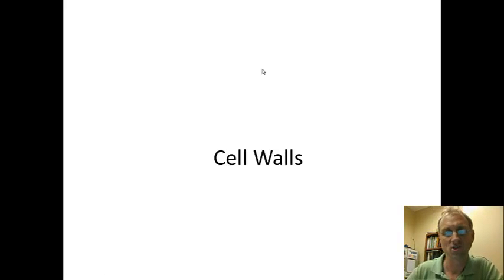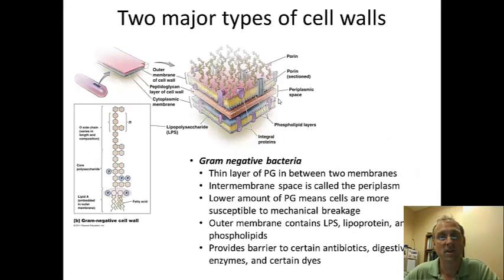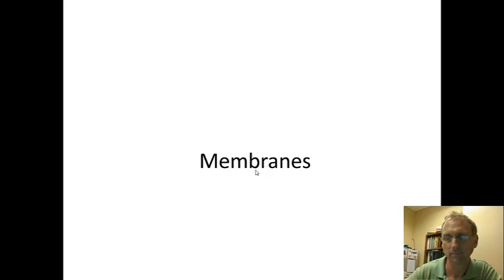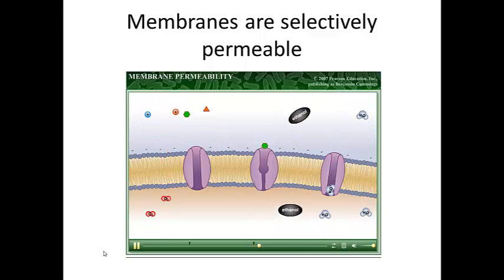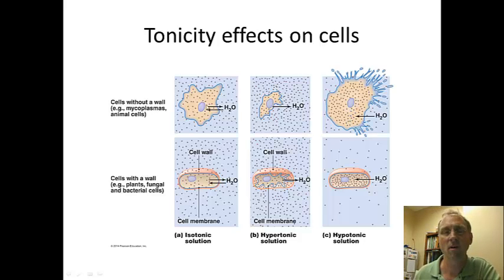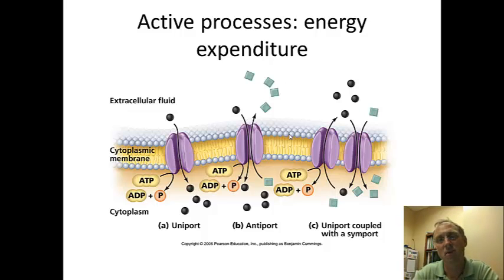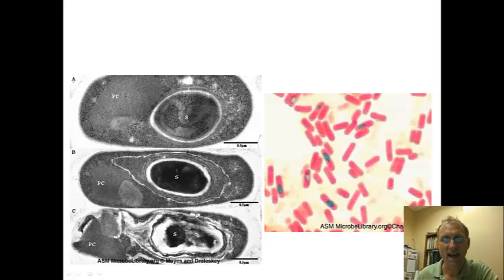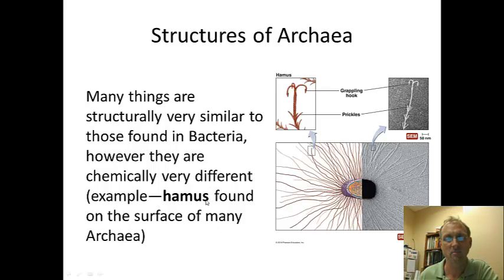Chapter 3 part 2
Overview of Chapter 3 (Microbial Cell Biology) from Microbiology by R. Bauman